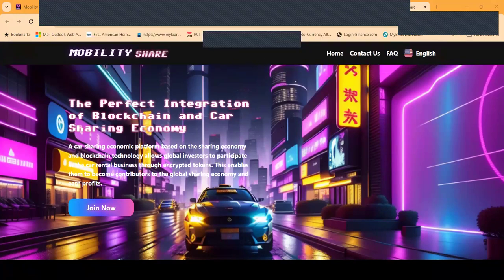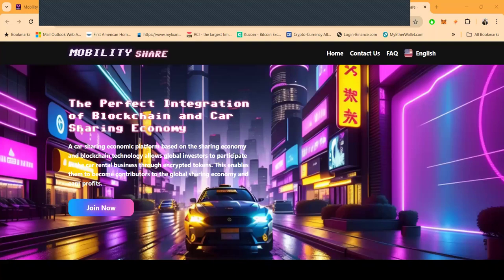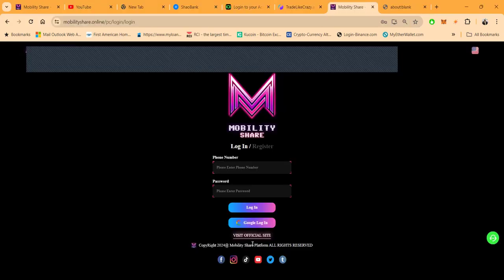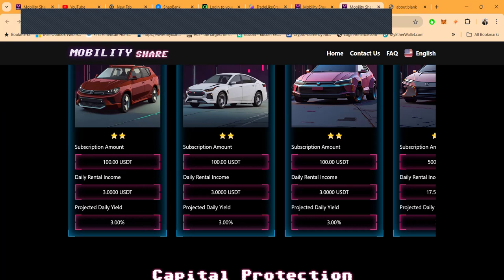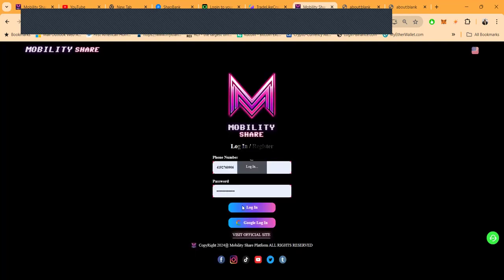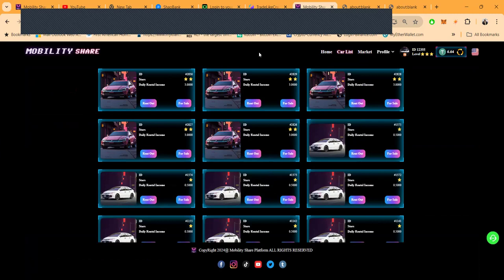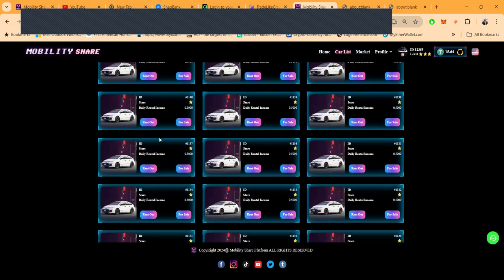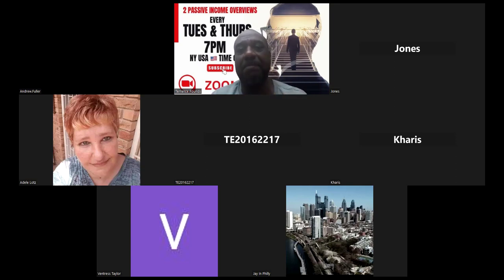Unlock up to 8% Daily Earnings With Mobility Share! Blockchain and Smart Contracts - 3 STAR CARS!!!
Unlock up to 8% Daily Earnings With Mobility Share! Blockchain and Smart Contracts

Revolutionizing Car Sharing: How Blockchain Is Transforming The Industry

🚗Blockchain Revolution in Car Sharing: Mobility Share!

🚗✨ Blockchain Revolution in Car Sharing: Drive Profits & Privacy Forward 🌐💸

YouTube Description:
Dive into the future of the car-sharing economy with our comprehensive breakdown of how blockchain technology is transforming the way we rent cars. 🚀 From the convenience of web and mobile apps to the efficiency of smart contracts, discover how Mobility Share is driving innovation. 🌟 Enjoy seamless booking, secure transactions, and transparent operations while participating in the global sharing economy. 🌍🤝

In this video, we explore:

The Application Layer - Navigate our user-friendly apps for hassle-free vehicle bookings and payments. 📱💳
The Business Layer - Learn how we manage car rentals, contracts, and pricing strategies effectively. 📊🚘
Security & Compliance - Your privacy is our priority. We implement strict measures to keep your data safe. 🔒🛡️
Automated Execution - Our smart contracts handle everything from payments to vehicle access. 🤖🔑
Transparency & Traceability - With every transaction recorded on the blockchain, integrity is guaranteed. ✅📖
Smart Conditions - Experience intelligent contracts that adapt to various scenarios. 🧠⚖️
Decentralization - Say goodbye to middlemen. Enjoy lower costs and increased reliability. 👋💰
We're committed to reducing costs and enhancing profitability, passing the savings to you as an investor. Be part of a smarter, more efficient, and profitable car rental future. 📈💼

Join us in driving the change. 🚗💡

Remember, a YouTube description should be engaging, informative, and value-packed to entice viewers to watch the content. It’s also a good practice to provide timestamps for different sections of your video to improve user experience.

00:00 INTRO
00:37 BUY SOME CARS
02:01 GET PAID
04:01 LOG IN
07:45 35 CARS